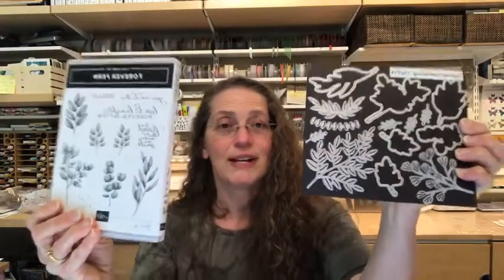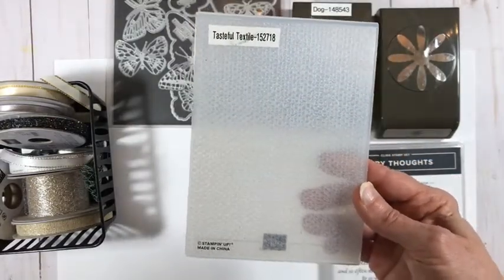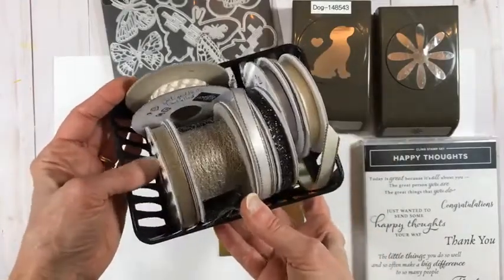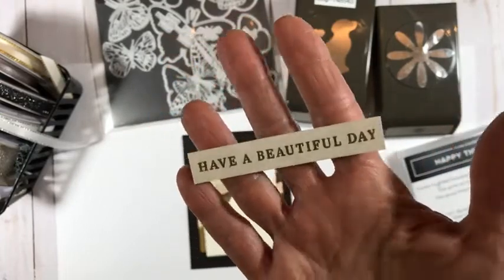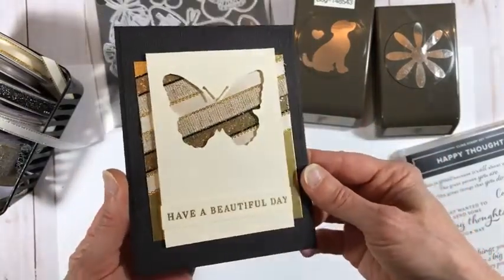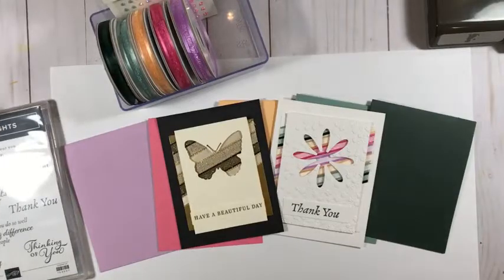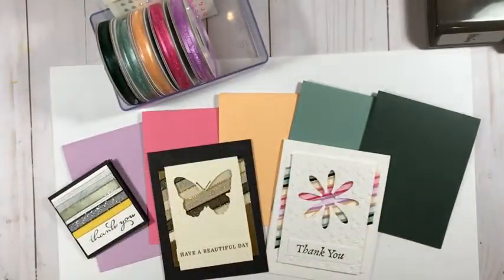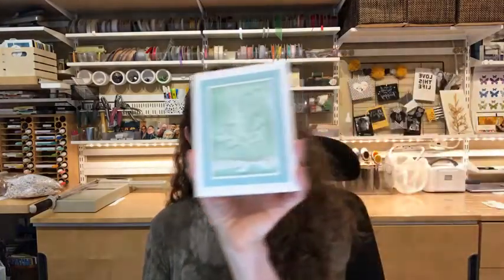How to Make Cards Using Ribbon Scraps - A Facebook Live Event!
In this Facebook Live video, learn how to make two simple cards using ribbon scraps. My favorite thing about these cards is that the ribbon is the focal element instead of taking second fiddle to something else!

You'll find the project demonstration begins around 11 minutes in case you'd like to skip ahead. :-)

Melissa :-)